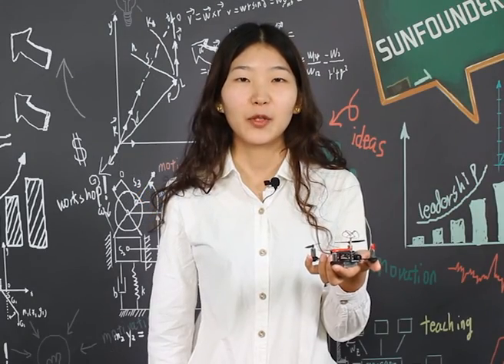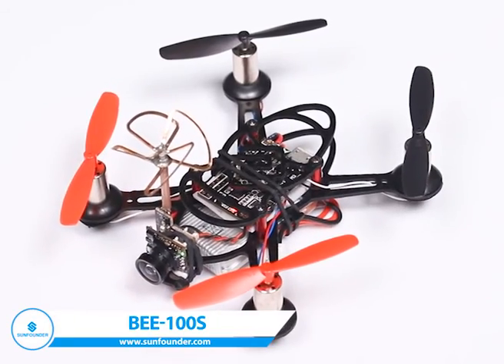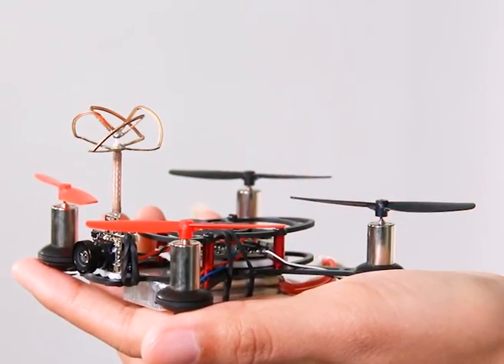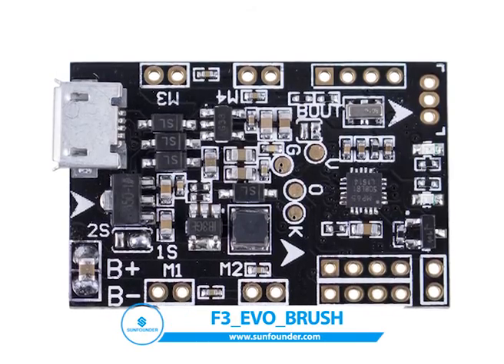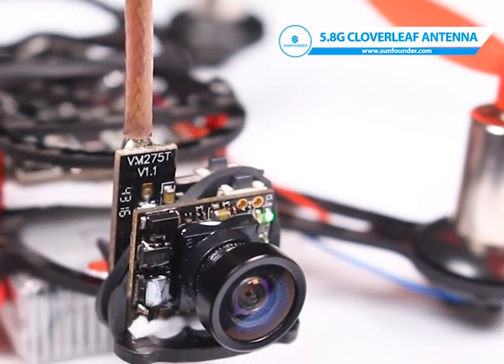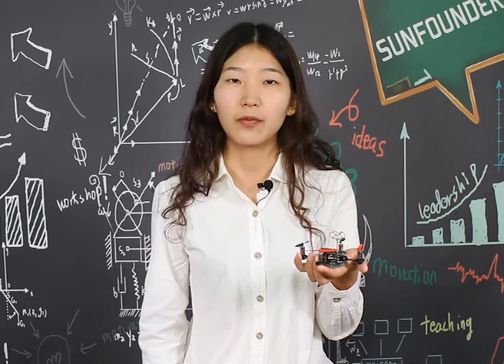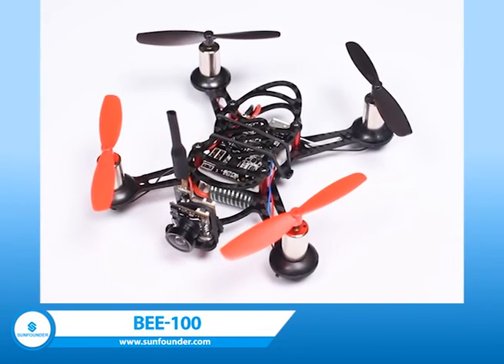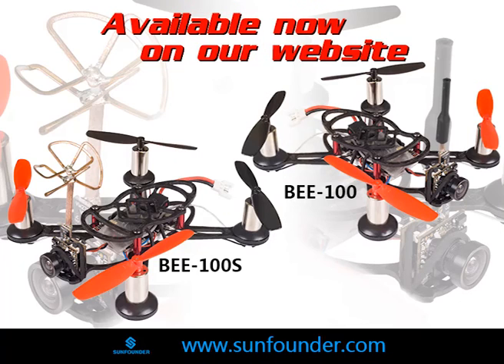SunFounder Quadcopter BEE-100/ BEE-100S Mini Indoor FPV Flying Drone Aircraft – Exciting Flight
The SunFounder quadcopter, BEE-100 and BEE-100S are our latest new indoor aircraft models with F3_EVO_Brush as flight controller. The carbon fiber frame endows them with high tenacity and anti-collision ability. With a camera it's perfect for 3D FPV flying. Now, let’s get the fun!
For BEE-100
For BEE-100S

For any technical questions, please post in our FORUM